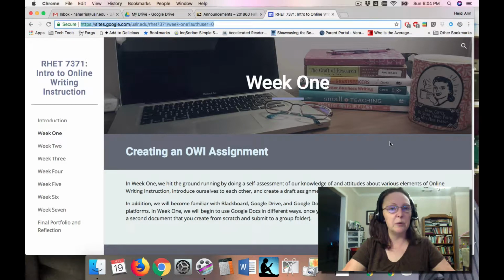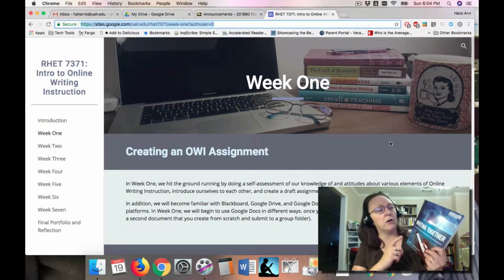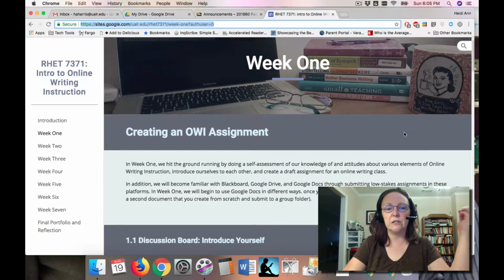RHET 7371 FA18 WeekOne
This video describes the activities for Week One of our RHET 7371 class.